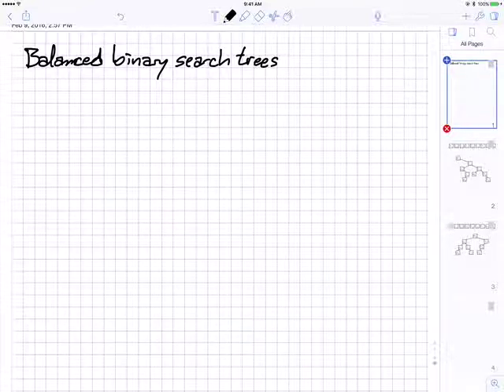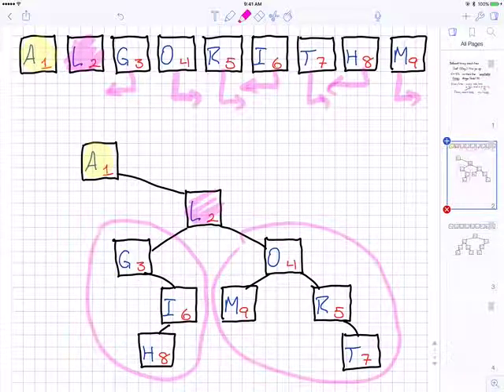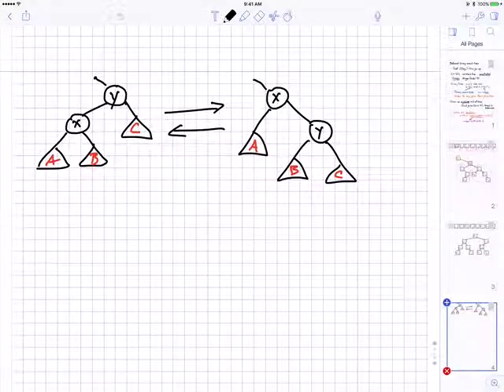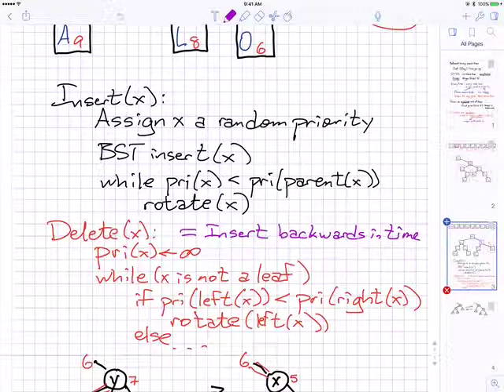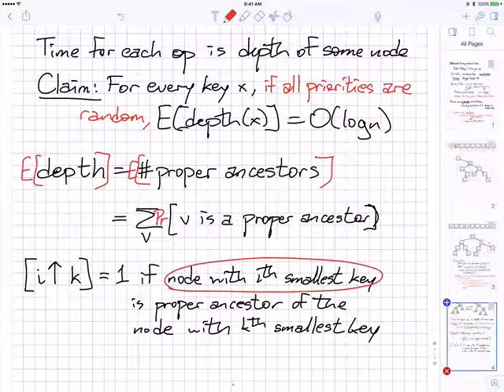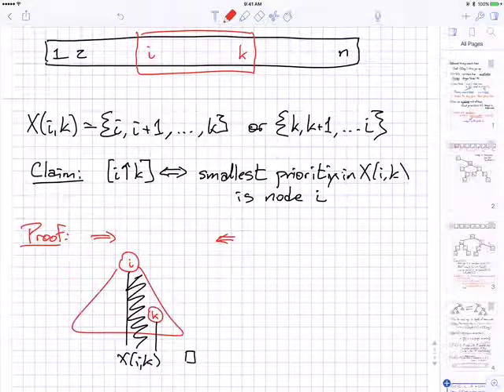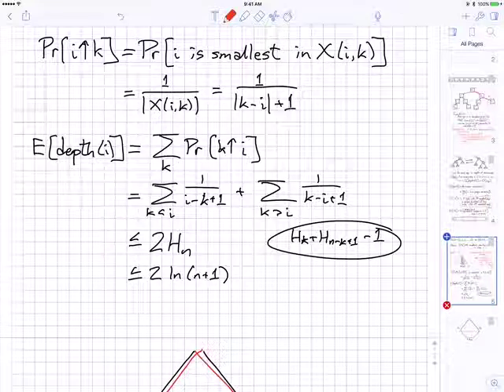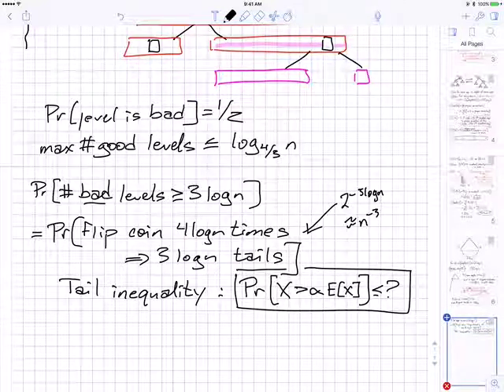2016 02 09 Randomization II